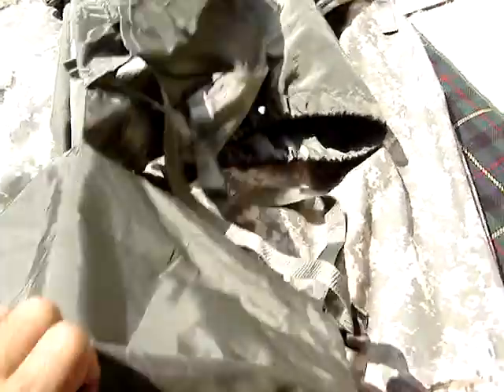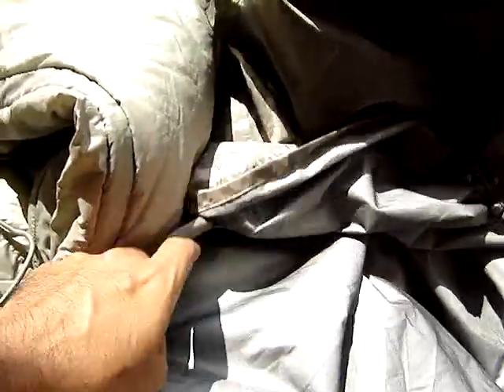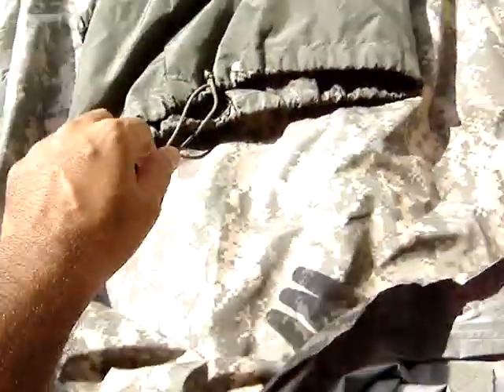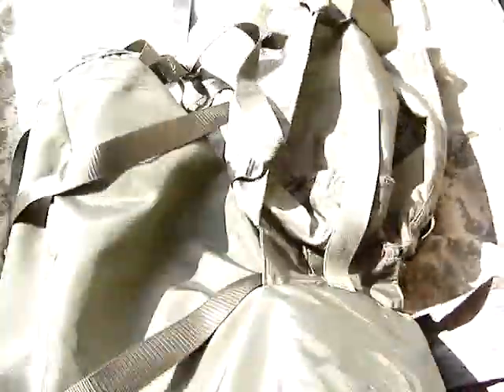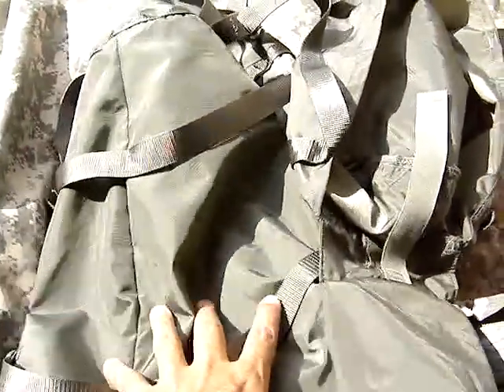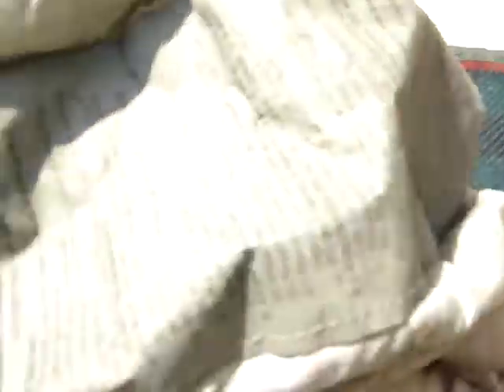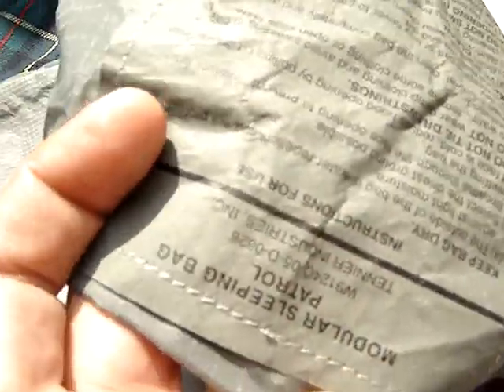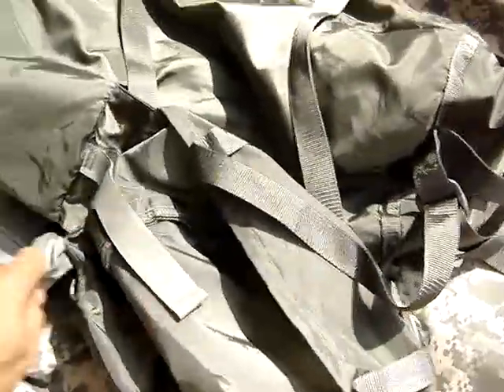Current G.I. ACU Modular Sleeping System Bag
These is the new sleeping bag system with ACU Camo Bivy with also two stuff sacks.